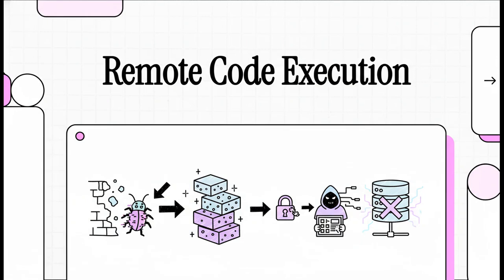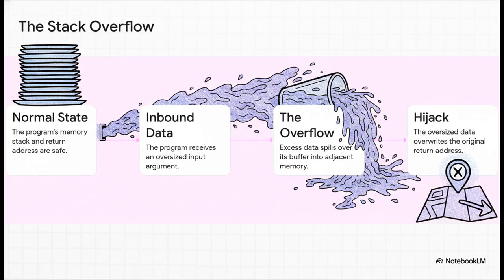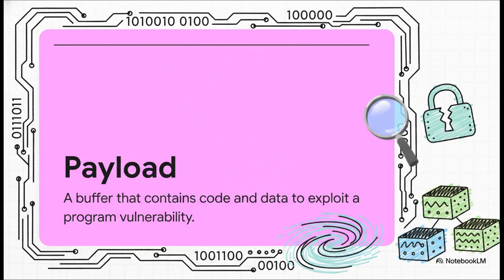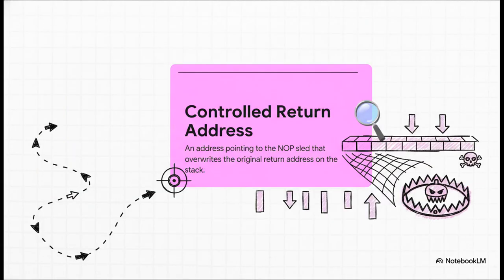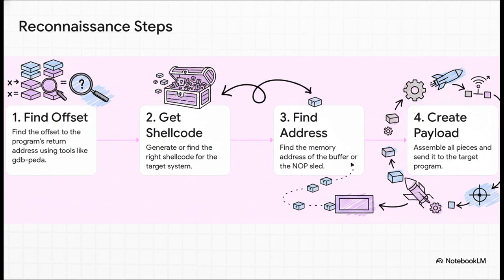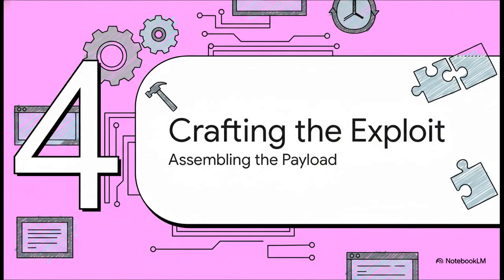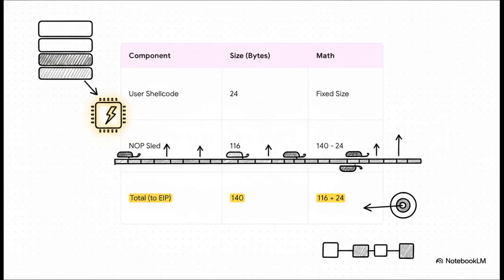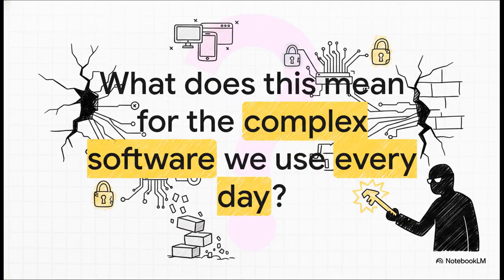Video - Executing arbitrary remote code with stack overflow vulnerability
- Arbitrary remote code execution
- stack overflow
- system exploitation
- pwning systems